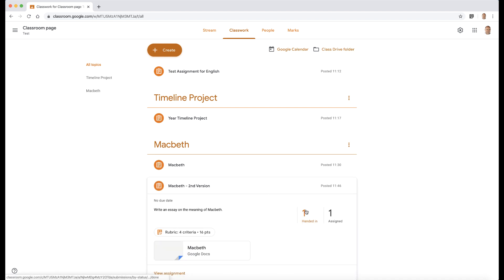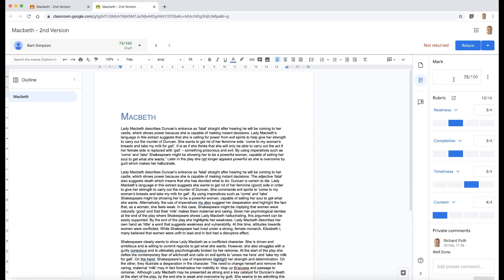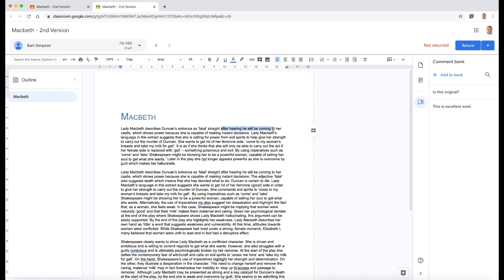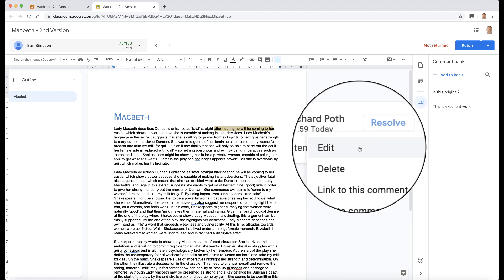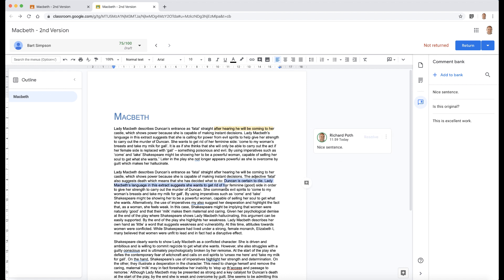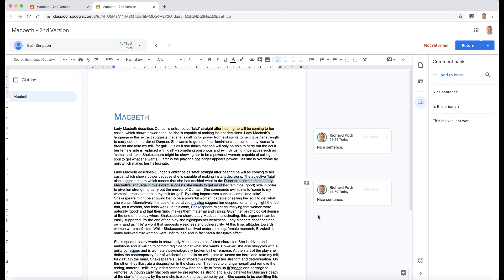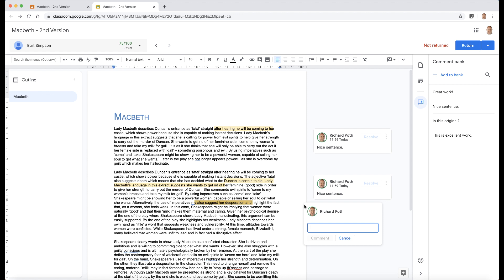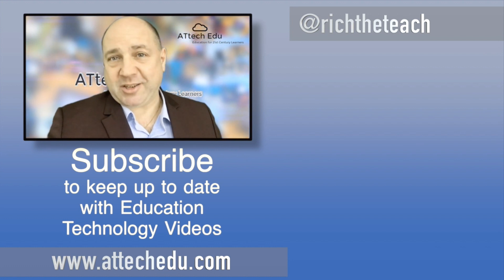How to Comment on student learning in Google Classroom - Using the Comment Bank in Google Classroom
Welcome to this vlog. These videos show five new features of Google Classroom and one existing feature. Tips for students, tips for parents, tips for teacher in using Google Classroom. How to use Google Classroom as a teacher and as a student.

The New Assignment Screen
Reusing an assignment
Adding and creating Rubrics in Google Classroom
Originality Reports
Adding Comments and creating a comment bank
Using the Mark tab

Rubrics and Originality reports are game changing features in Google Classroom that will save teachers so much time when marking and feedback on student learning.

google classroom codes to join
how to join class in google classroom
how to join a google classroom
how to join google classroom with a class code
join google classroom with a code
google classroom join class code
how to join in google classroom
how to join a class on google classroom
how to join google classroom with code